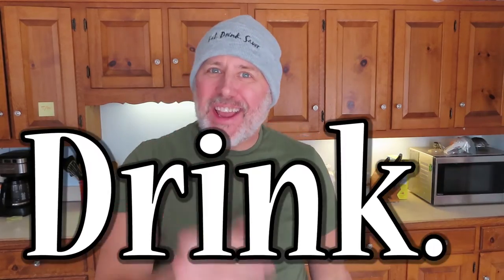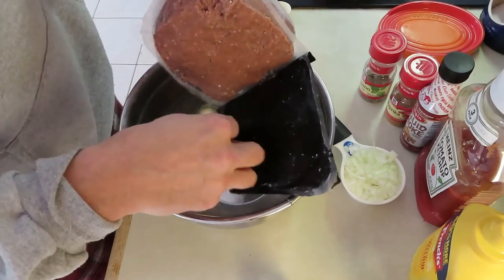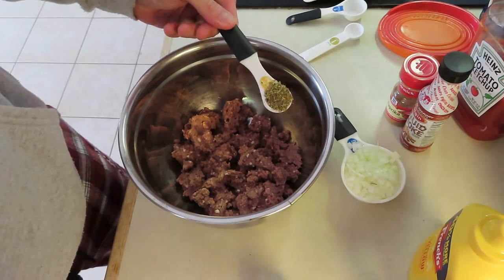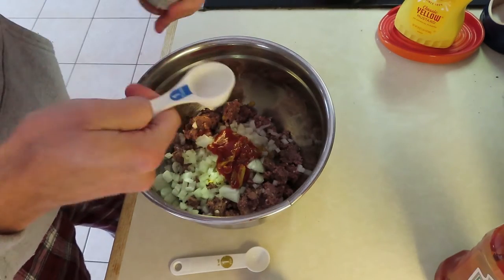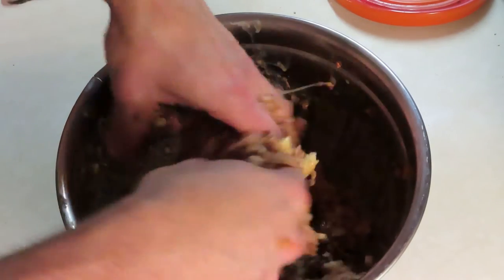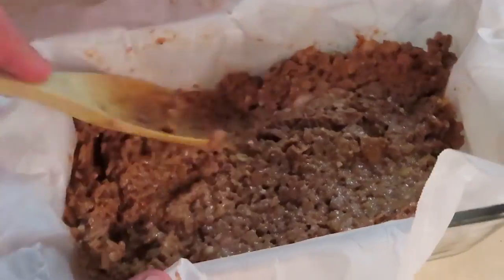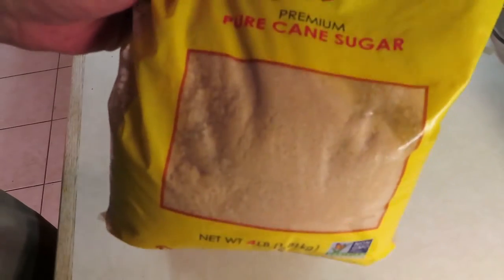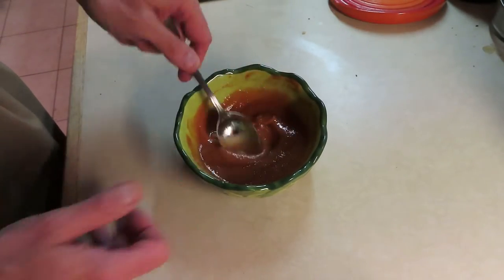This Carnivore has strayed: Let's make Beyond Meat Meatloaf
As a change of pace, I wanted to pay tribute to my vegetarian family members and others in Nosh Nation with this meatless meatloaf.  I have issues with meatloaf overall so this was a tough one for me but the results were unexpected.  I can't take credit for the recipe as it goes to Cindy Gordon/Vegetarian Mamma.  I only tweaked it slightly.